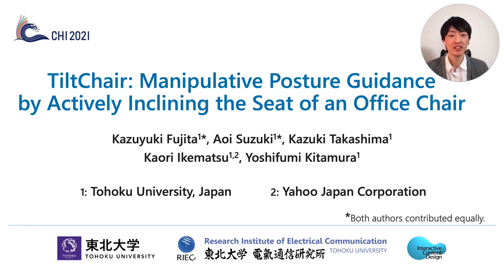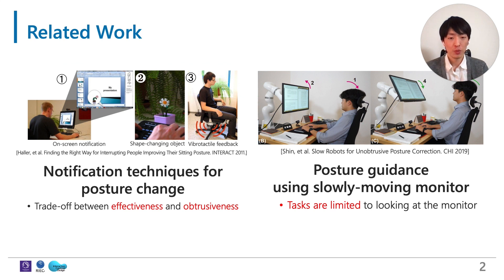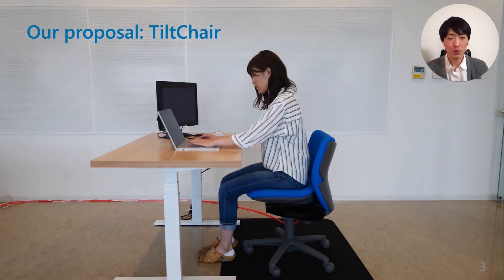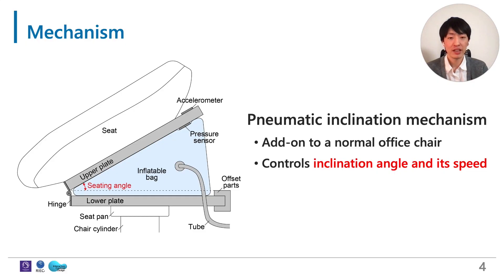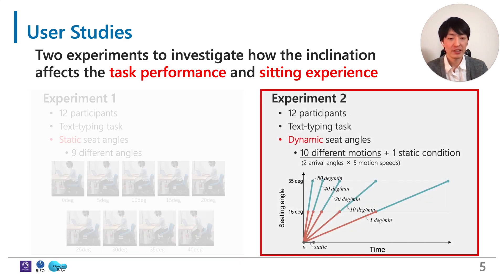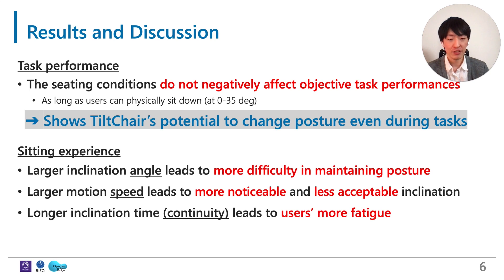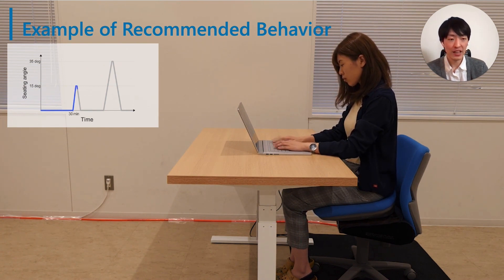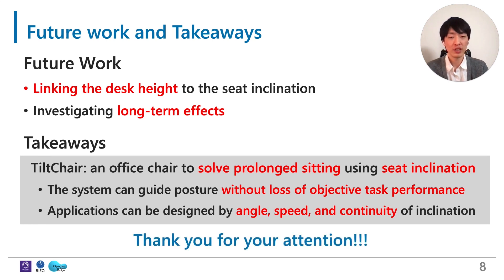TiltChair: Manipulative Posture Guidance by Actively Inclining the Seat of an Office Chair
Kazuyuki Fujita, Aoi Suzuki, Kazuki Takashima, Kaori Ikematsu, Yoshifumi Kitamura

Session: Health & Behavior Change

Abstract
We propose TiltChair, an actuated office chair that physically manipulates the user's posture by actively inclining the chair's seat to address problems associated with prolonged sitting. The system controls the inclination angle and motion speed with the aim of achieving manipulative but unobtrusive posture guidance. To demonstrate its potential, we first built a prototype of TiltChair with a seat that could be tilted by pneumatic control. We then investigated the effects of the seat's inclination angle and motions on task performance and overall sitting experience through two experiments. The results show that the inclination angle mainly affects the difficulty of maintaining one's posture, while the motion speed affected the conspicuousness and subjective acceptability of the motion. However, these seating conditions did not affect objective task performance. Based on these results, we propose a design space for facilitating effective seat-inclination behavior using the three dimensions of angle, speed, and continuity. Furthermore, we discuss promising applications.